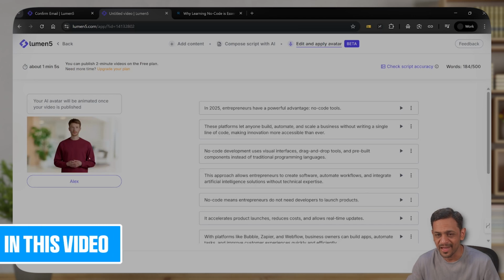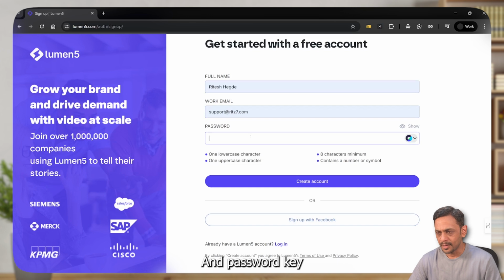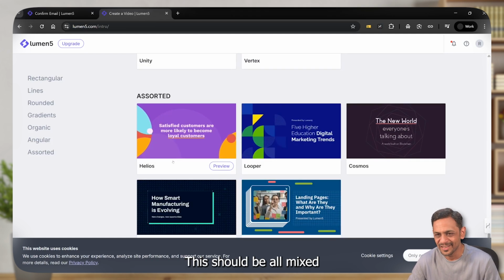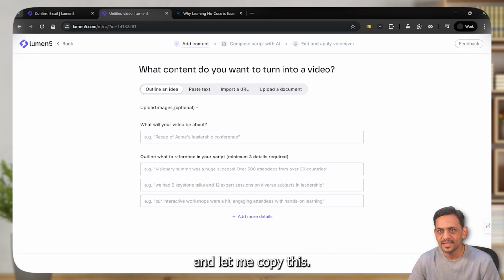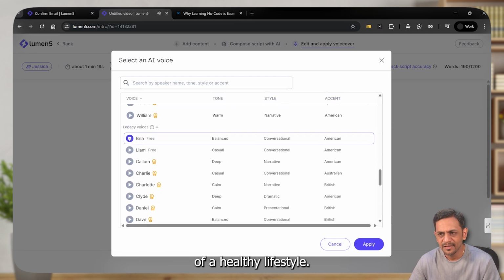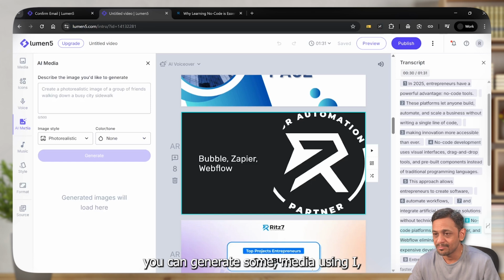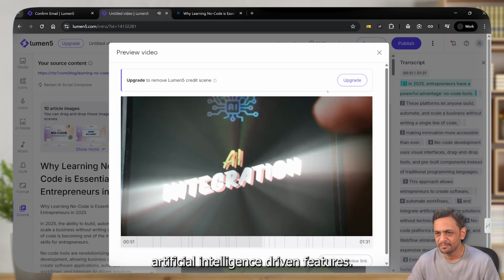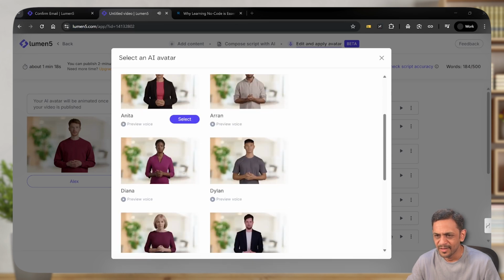How to Turn Blog Post into Videos (Using AI)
You’ve written the perfect blog—but what if 80% of your audience prefers videos instead of reading?

In today’s episode, we’re turning written content into scroll-stopping videos using Lumen5, a powerful AI tool that adds voiceover, visuals, transitions, subtitles, and even avatars—no editing required.

In this video, you’ll learn:
✔️ How to import a blog post or URL into Lumen5
✔️ How to auto-generate scripts, media, and voiceovers
✔️ How to switch between avatars, formats, and animation styles
✔️ How to preview and customize your AI-generated video
✔️ The difference between voice-only vs. avatar videos
✔️ Bonus: How to use Lumen5’s script-checking AI to verify content accuracy

🎯 Real Use Case: I turned one of our blog posts from ritz7.com into a full video with animations, narration, and graphics—in just 5 minutes.